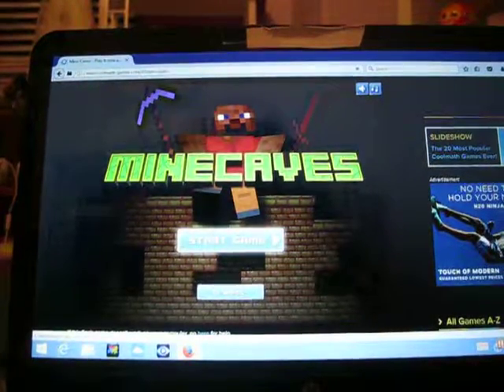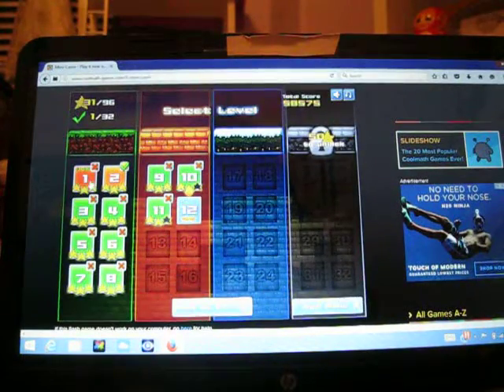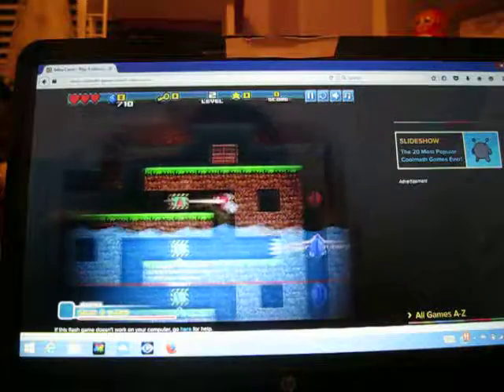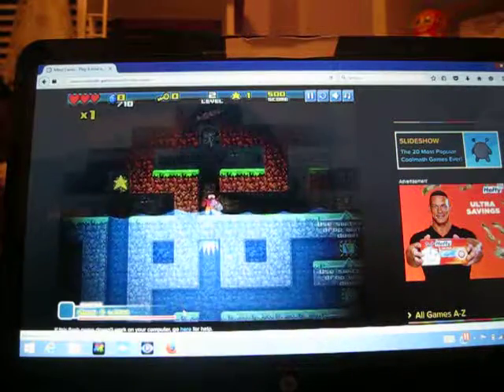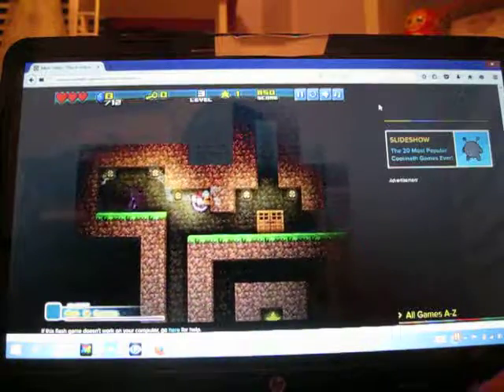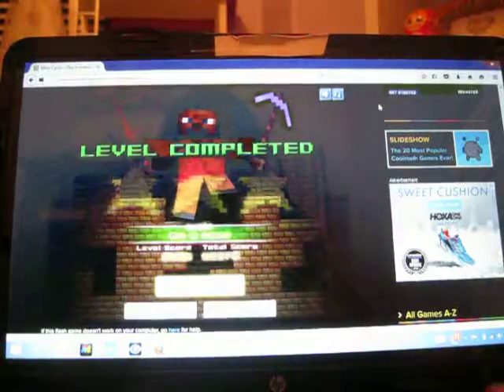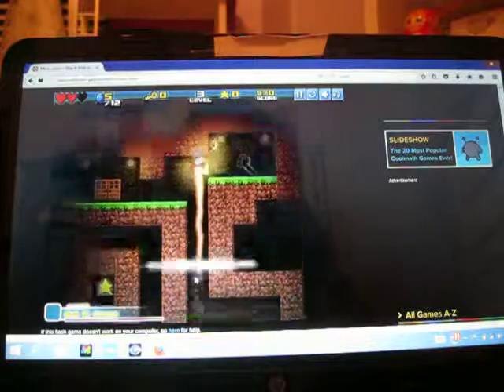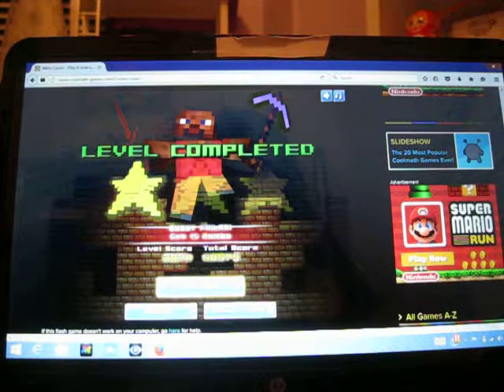"Minecaves" game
I recomend this game for all people watching this video